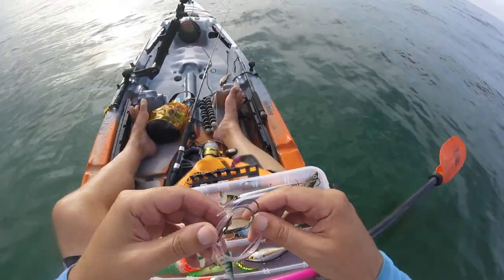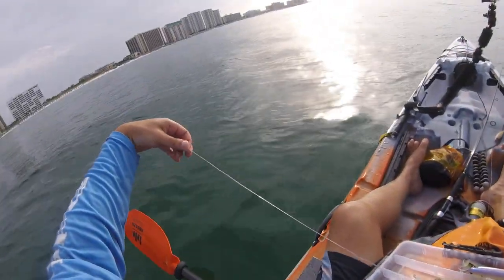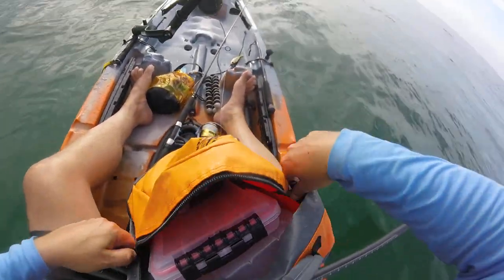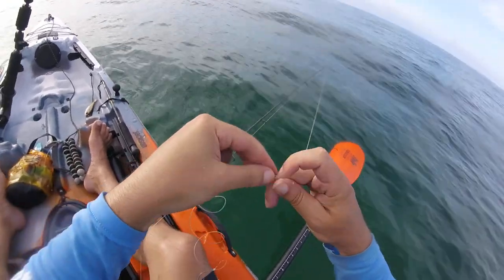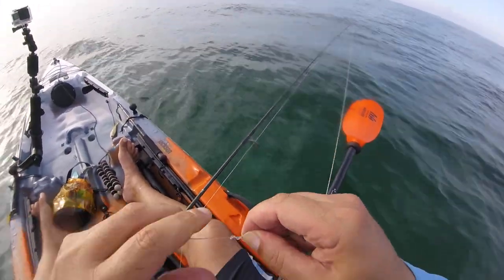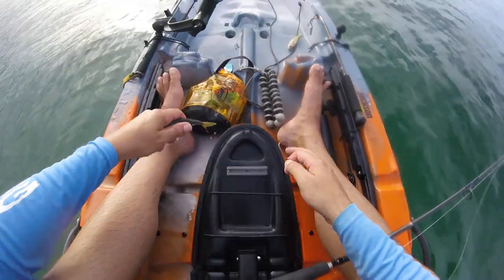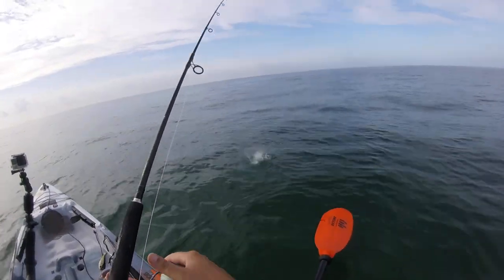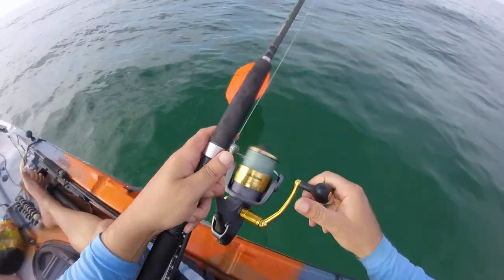Tarpon Rigging Talk on the Gulf - Kayak Fishing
Tarpon Rigging Talk on the Gulf - Kayak Fishing. In this video i'm rigging up a free line rig for a tarpon. I didn't catch a tarpon on this trip. But this is how I've been fishing for them with live bait. A King Mac ended up ruining this rig.

Gear & Equipment

Saltlife St. Pete Sunglasses